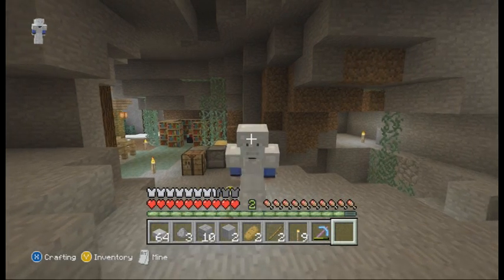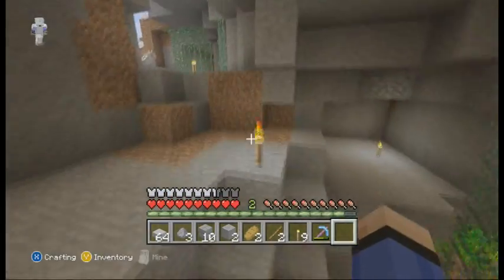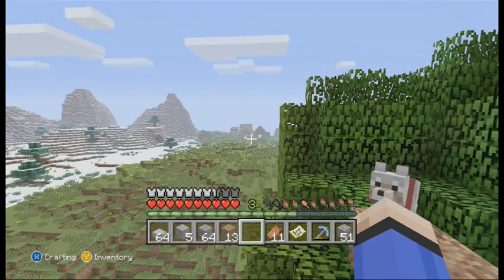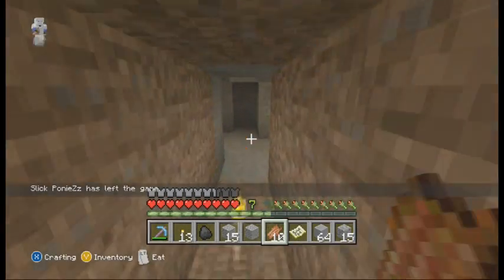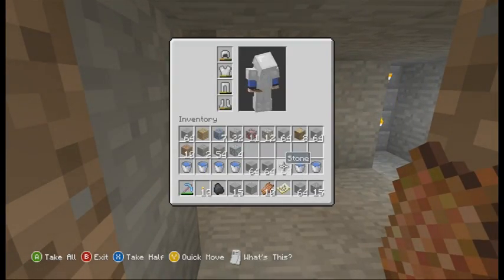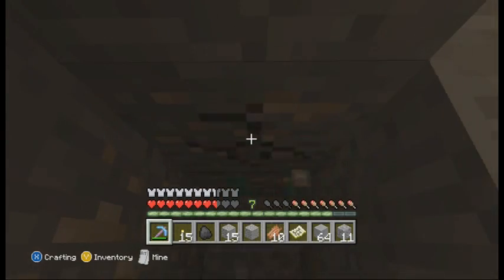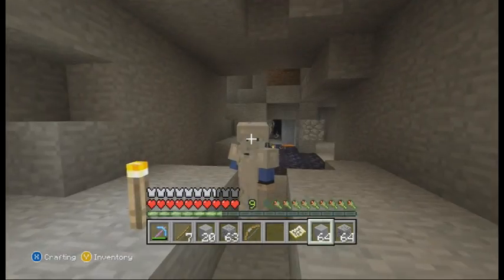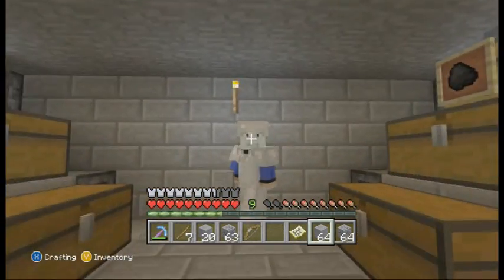fordspig Plays Minecraft Xbox - Episode 24: Iron Golemn Farm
Here is probably the video I have spent the most time on so far.  Hope you enjoy all the cuts and work.  THE VILLAGERS TOOOK FOREVER!  ENJOY!

Thanks for tuning in to watch another video!  I'm fordspig and as always, have an amazing day!

Leave a like down below if you did enjoy this video!  If not, thats ok!